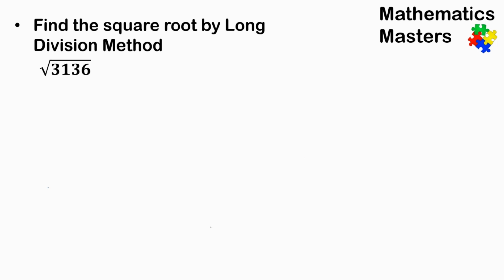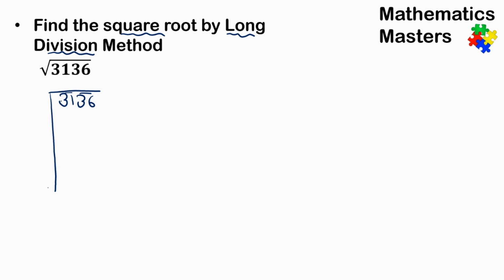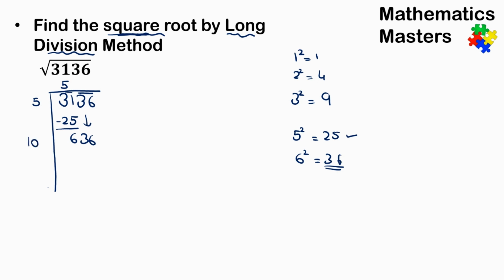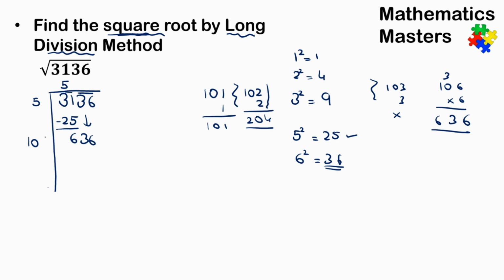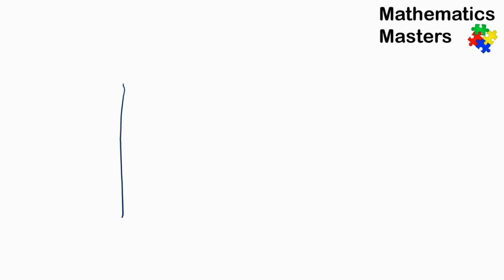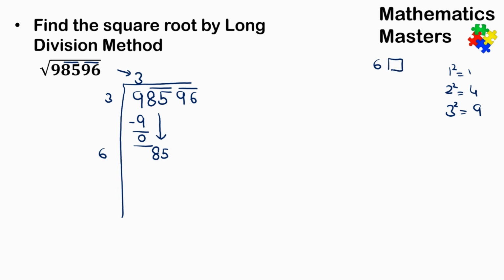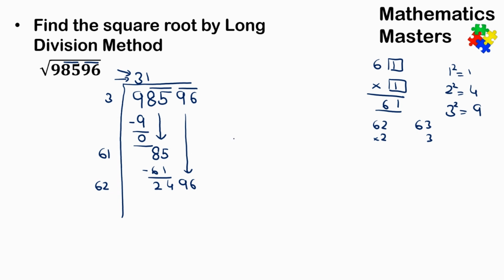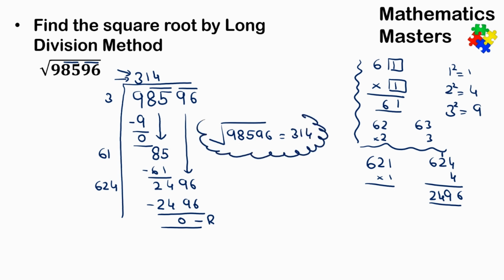Square Root by Long Division Method | Class 8 | CBSE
In this video we will learn how to find the Square Root of a number by Long Division Method.
I have calculated the square root of two numbers in this video,
Square root of 3136 and 98596

👉Square root of 3136 = 56
👉Square root of 98596 = 314